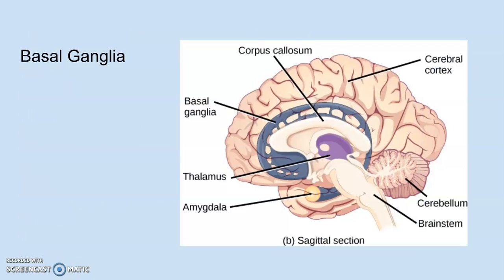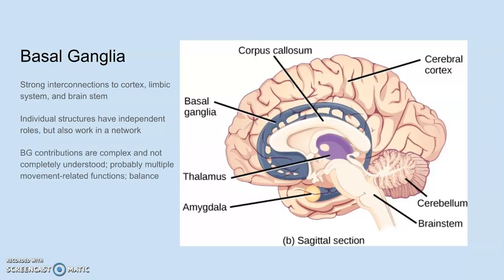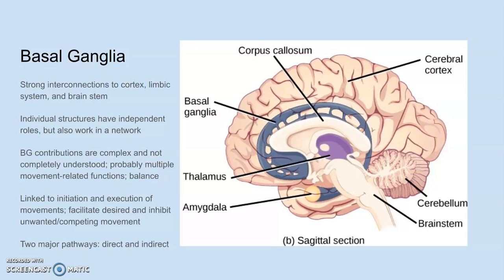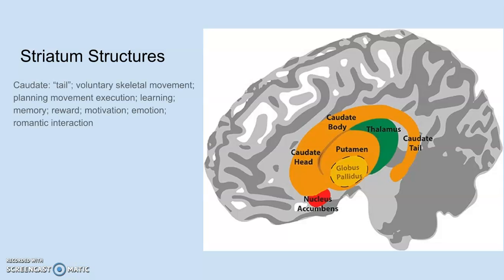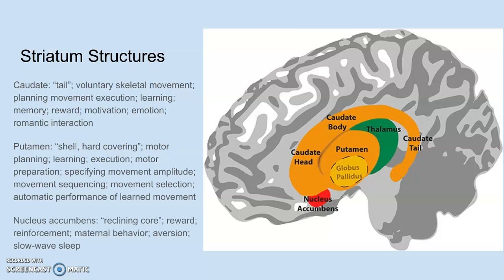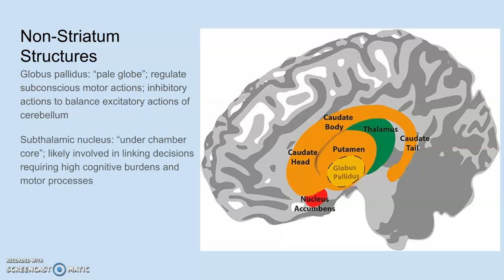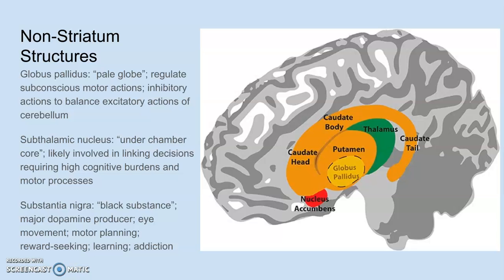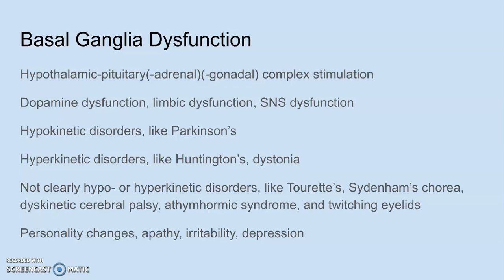Mutilated Movement Master | Mind as Matter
Introduction to the basal ganglia.

Regarding detail and depth, the Mind as Matter mega-series is equivalent to Level 2 of the Autoimmunity and Autoinflammation mini-series.

CRPS in plain English.